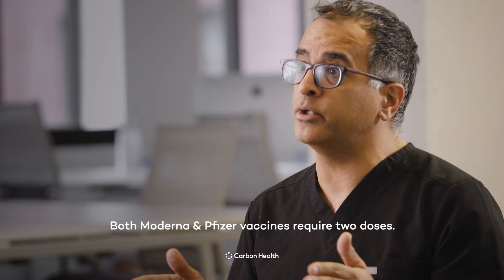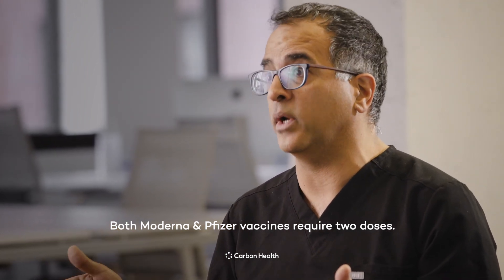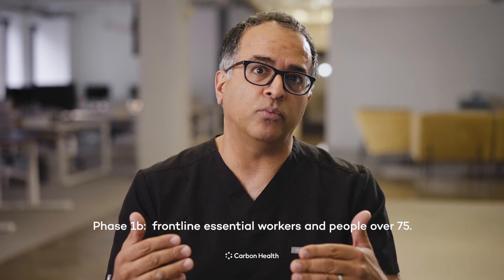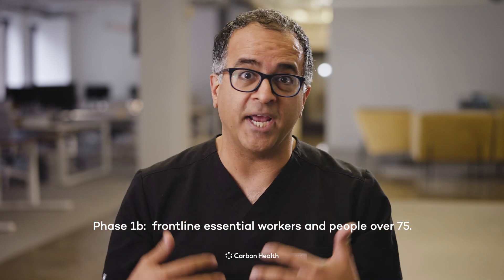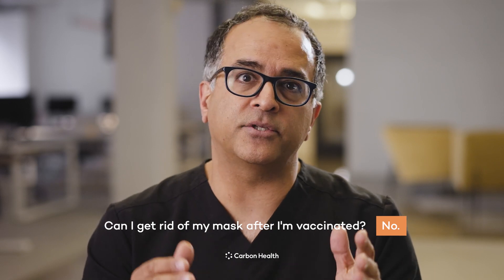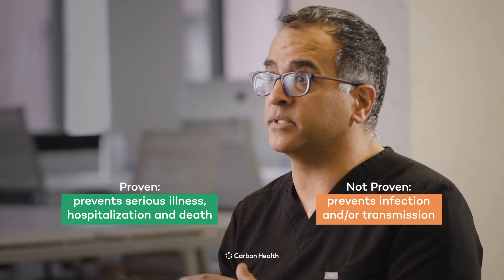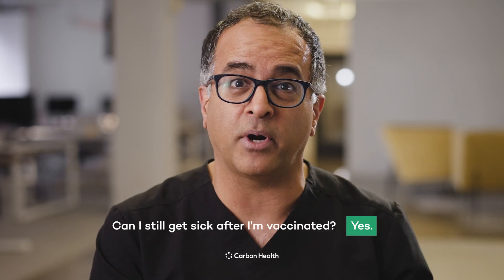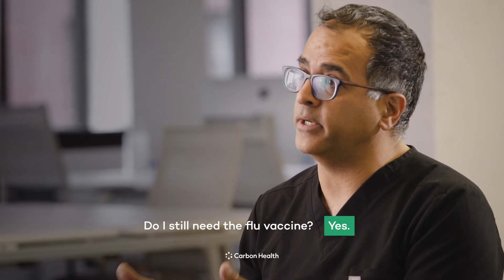COVID-19 Vaccines 101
At Carbon Health, we’ve tested hundreds of thousands for COVID-19 and understand that our patients and partners have a lot of questions. What types of tests are available? What are the key differences between each test? When should I get tested? Carbon Health's Chief Medical Officer Dr. Sujal Mandavia answers all these and more.

Want to get your workplace COVID Ready?